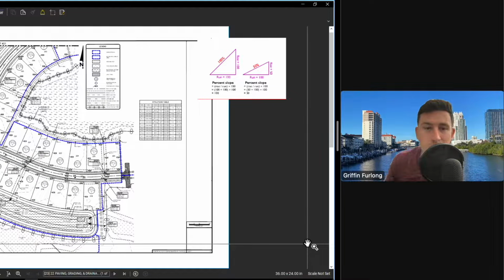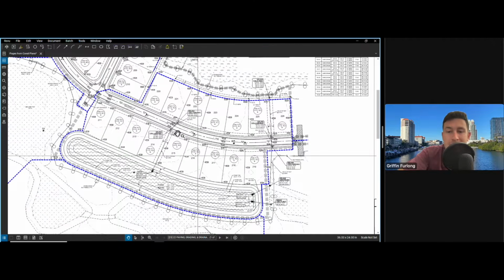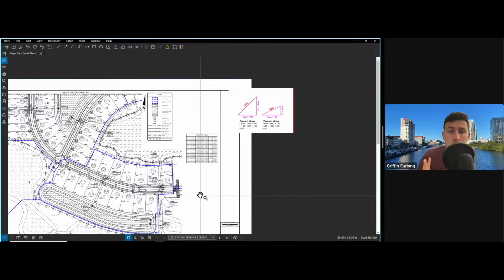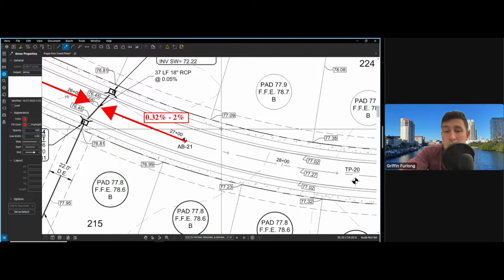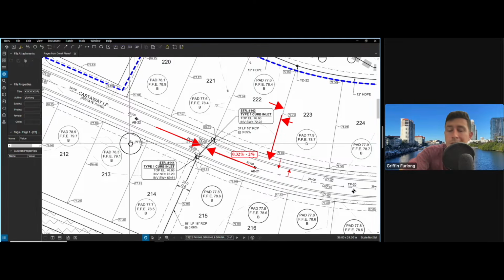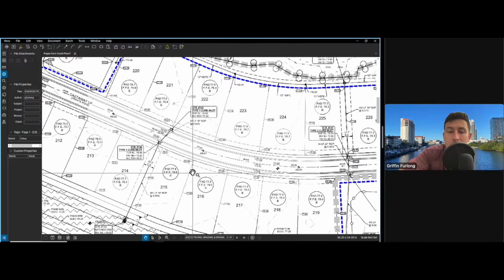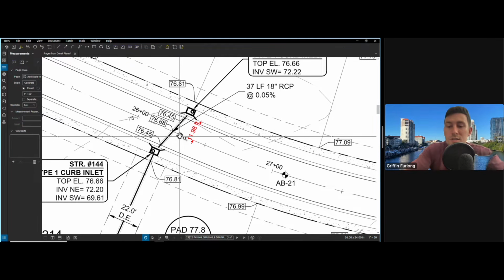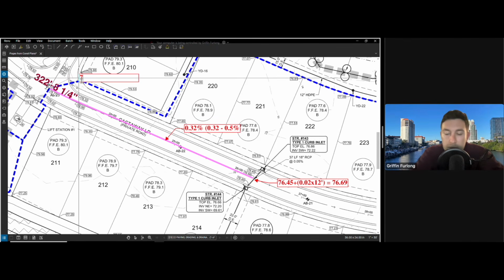Key Tips for Site Grading (BEGINNER)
Are you an aspiring civil engineer looking to master the fundamentals of grading? Join me as we walk through a beginner-friendly grading exercise in a residential neighborhood. In this step-by-step tutorial, we'll cover the key elements every aspiring civil engineer should know when it comes to grading.

What is grading?
"Grading" refers to the process of altering or shaping the surface of the land to achieve a desired slope or elevation. Grading is typically performed to prepare a site for construction, improve drainage, create roads, or make the land more suitable for its intended use. Here are some key aspects of grading:

Leveling and Shaping: Grading involves the removal or addition of soil and earth-moving activities to create a smooth and even surface. This can include cutting into existing terrain (excavation) or filling in low areas (filling) to achieve the desired topography.

Slope and Drainage Control: Grading is used to establish specific slopes and gradients on the land, which are important for controlling water runoff and preventing erosion. Proper grading ensures that water flows away from structures and roads to prevent flooding.

Key Moments:
#1 Observe the world around you
#2 Understand the existing grade of the site (what are the elevations?)
#3 Understand the typical slopes you will use (minimums, maximums, typicals)

*Includes Land Dev Guides, Internship Checklists, and more!

🎵 LIKE THE OUTRO SONG?